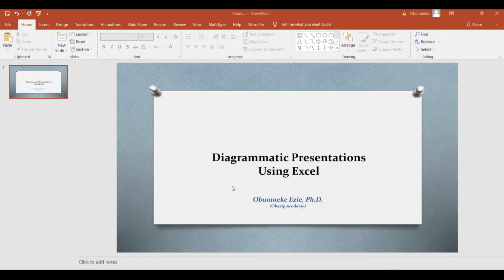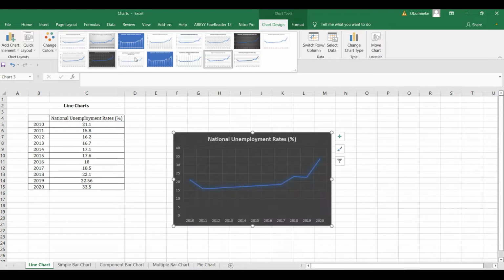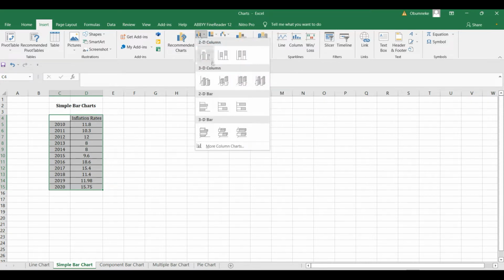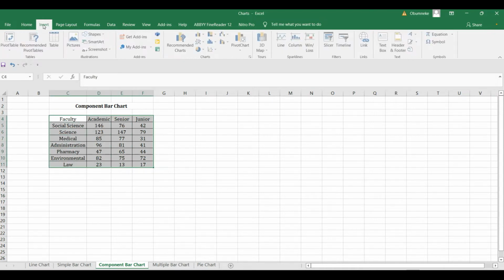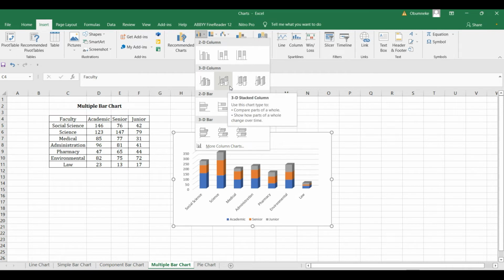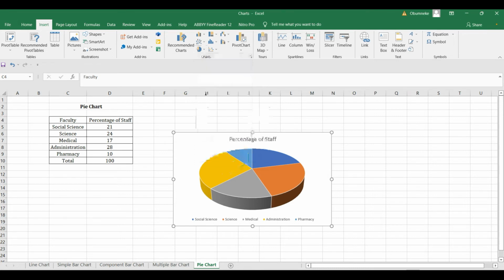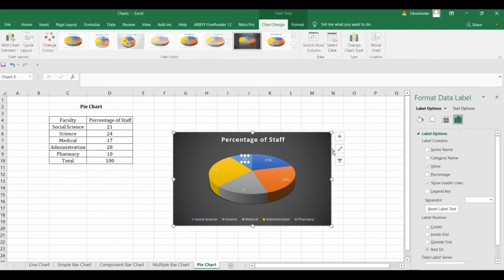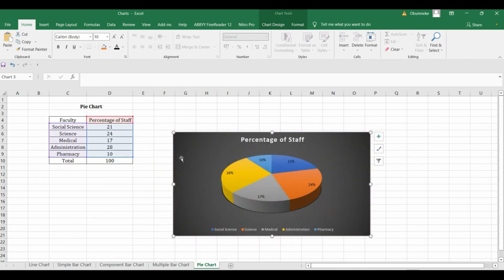Excel: How to Plot Charts Using Microsoft-excel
How to Plot Line Chart, Bar Chart, Multiple Bar Chart, Component Bar Chart and Pie Chart Using Excel